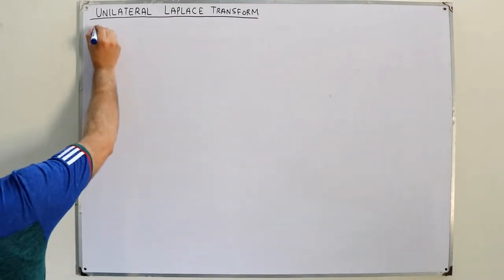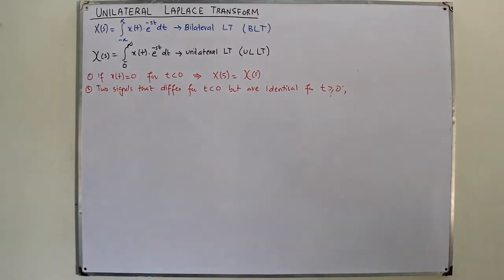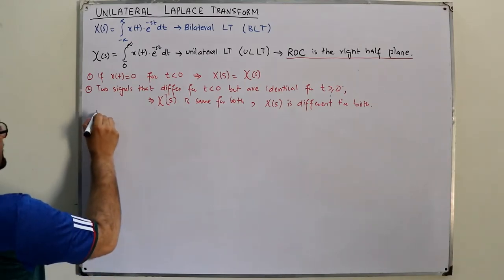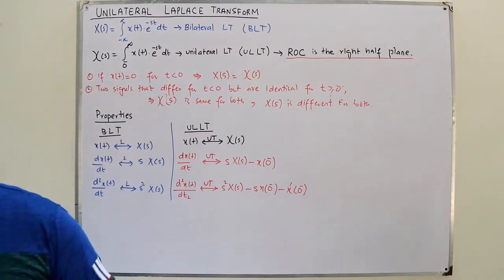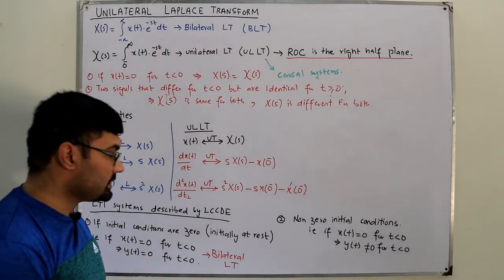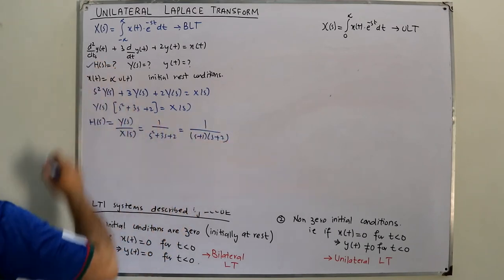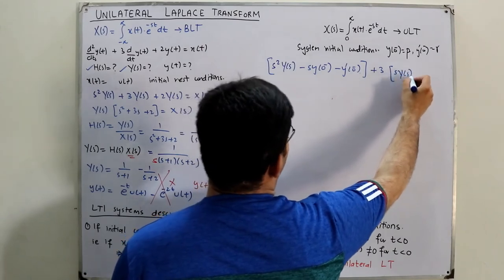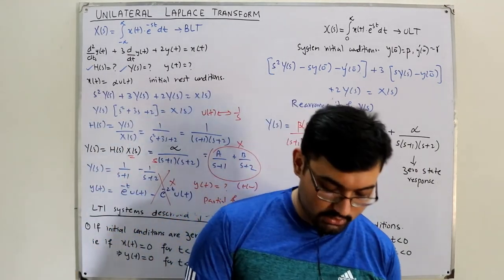Unilateral laplace transform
Lecture 127